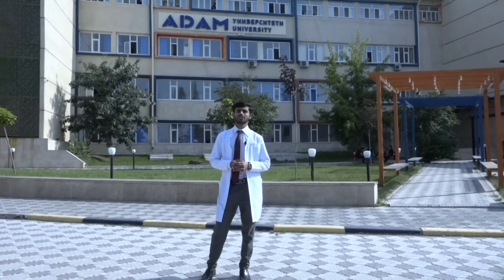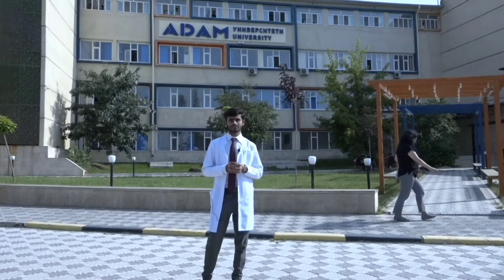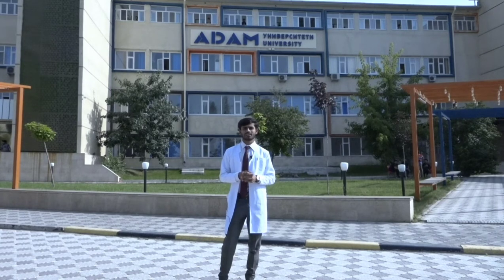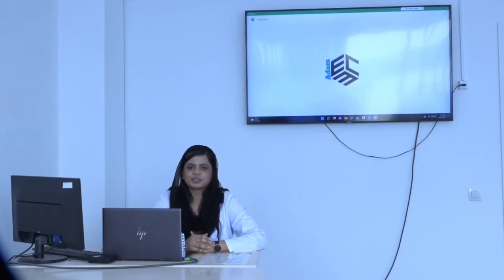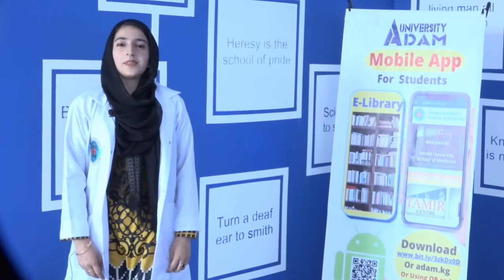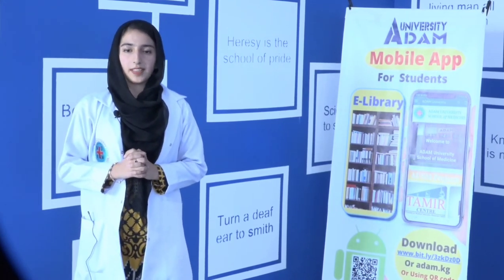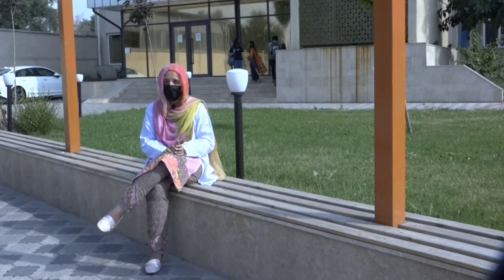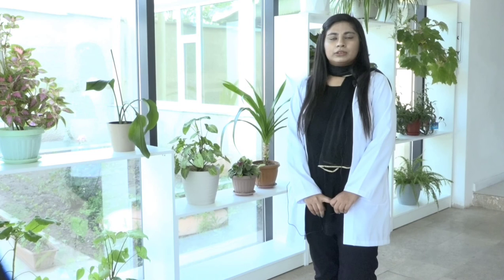A Detail Introduction to ADAM EC3 | How to study for USMLE | ADAM University | Dr Jamil lectures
we are here to provide the all medical lectures for the preparation of USMLE,PLAB,NLE,NBE ,AMC and all other medical liscensing exams preparation.We have also complete lecture notes named as ADAM's Creative solutions.
We are providing all lectures along with U wold Q bank MCQs practice.
We have our team club named as Adam education and career counseling club (AdamEC3) which is officially recognized by Adam university school of medicine and Mind Labs working internationally .Mind Labs has also performed services in USA as well